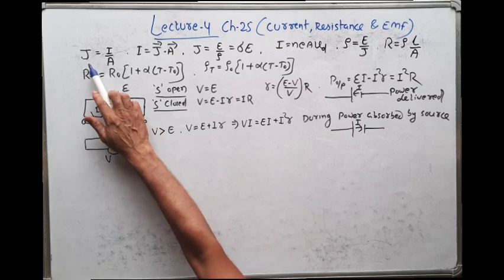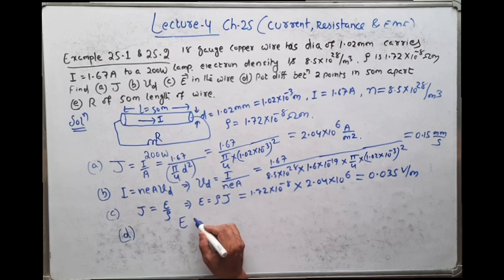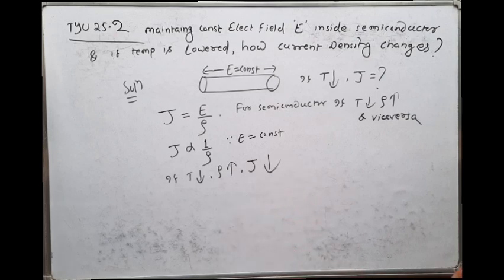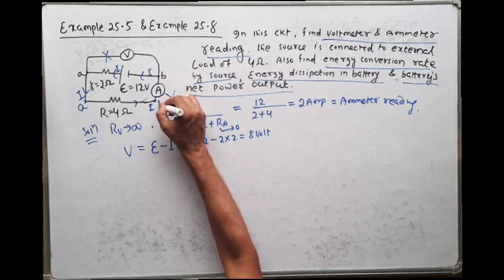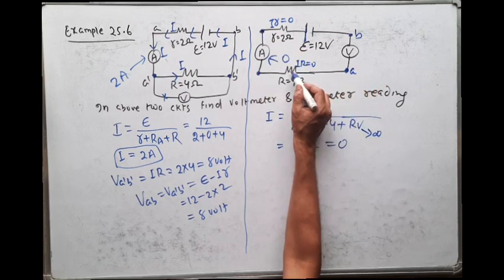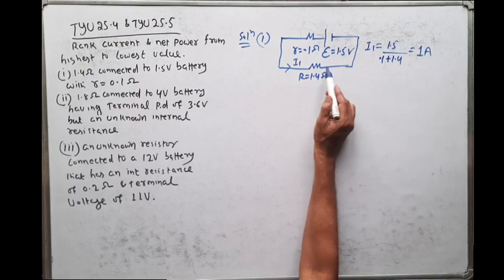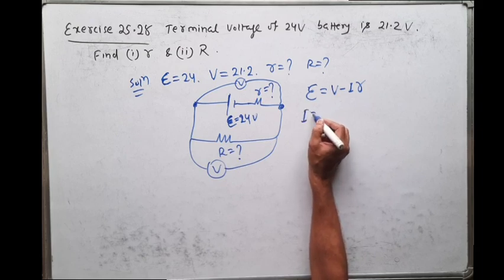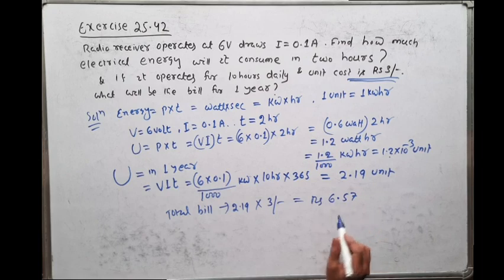Lecture 4,chapter 25(current, resistance and EMF)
Solution of some test your understanding, examples and some exercise problems of university physics book related to emf and circuit, energy and power in electrical circuit